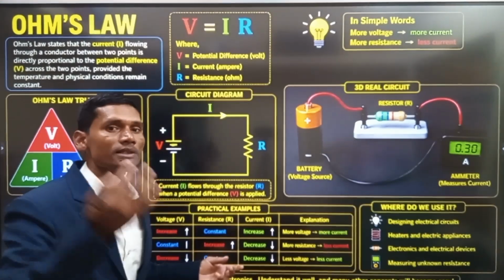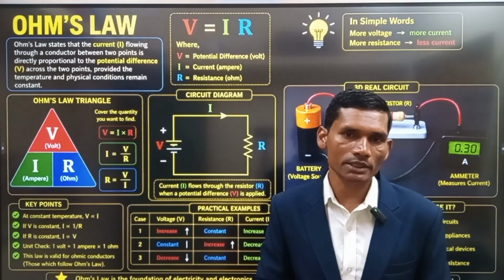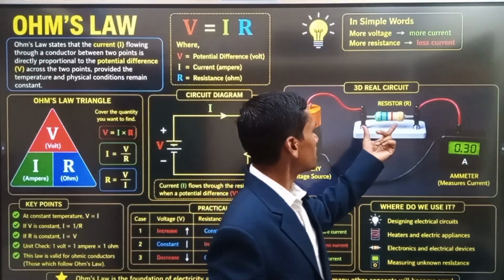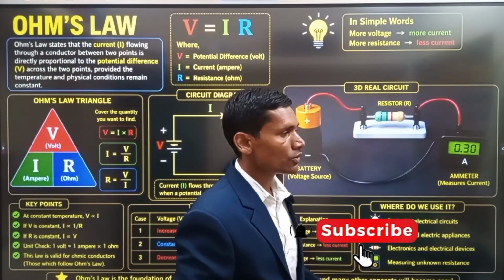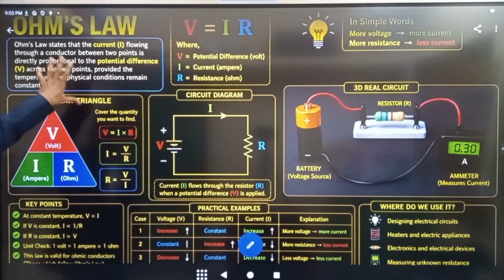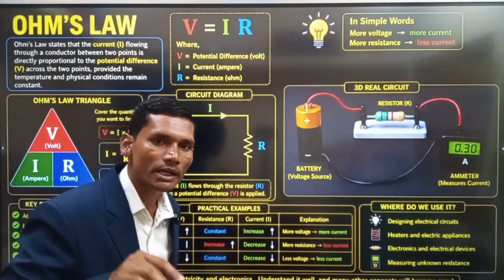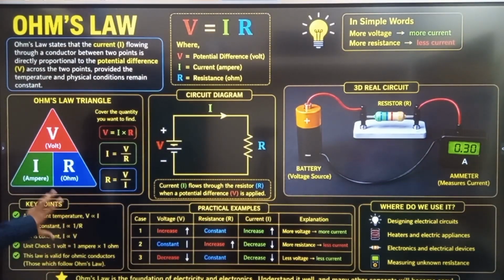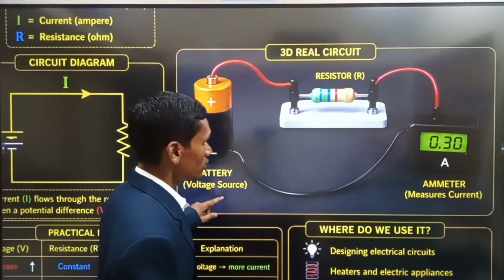Ohm's Law Trick & Formula | V = IR | Class 10 Physics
Ohm's Law – Class 10 Science (Physics) | Electricity Chapter
In this video, you will learn Ohm's Law in a simple and easy-to-understand way. The concept is explained using circuit diagrams, practical examples, and important exam-oriented points.
📚 Topics Covered: ✔ Definition of Ohm's Law
✔ Relationship between Voltage, Current, and Resistance
✔ Formula of Ohm's Law (V = IR)
✔ Ohmic and Non-Ohmic Conductors
✔ Circuit Diagram Explanation
✔ Numerical Problems Based on Ohm's Law
✔ Important Questions for Board Exams
This lesson is useful for Class 10 CBSE, Karnataka State Board, ICSE, and other State Board students.